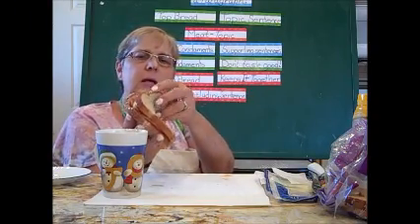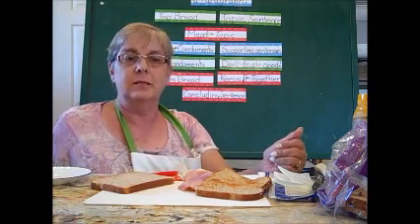Movie How tro Build a Paragraph edit 1